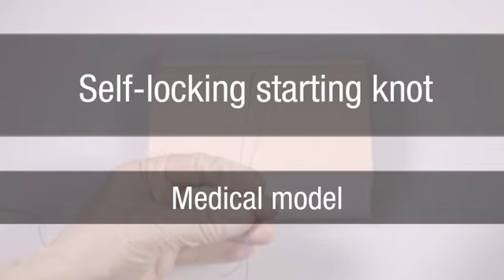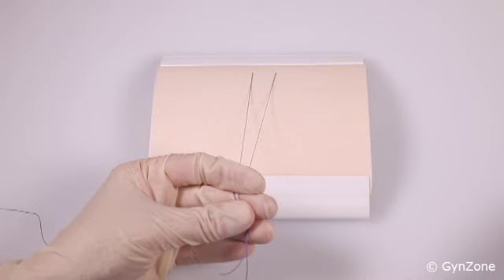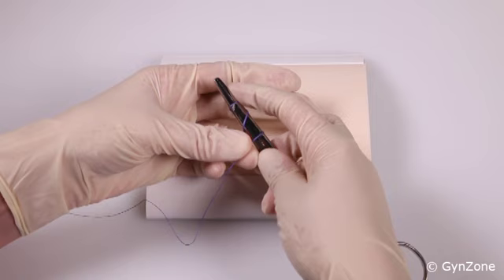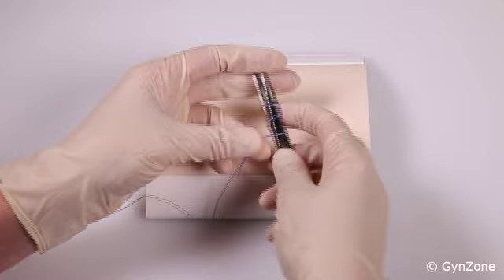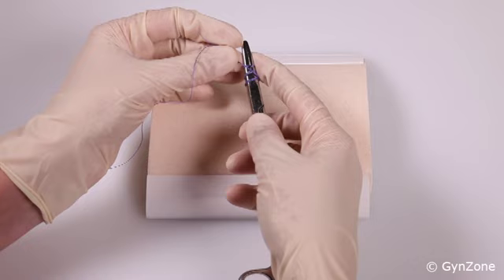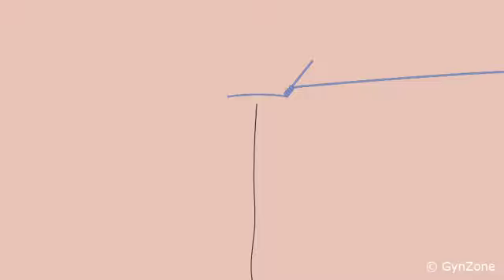Self-locking starting knot shown with medical model